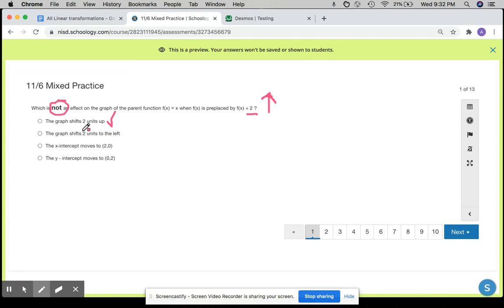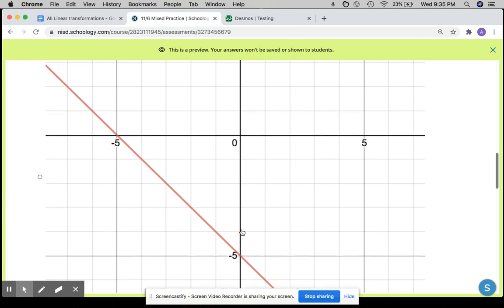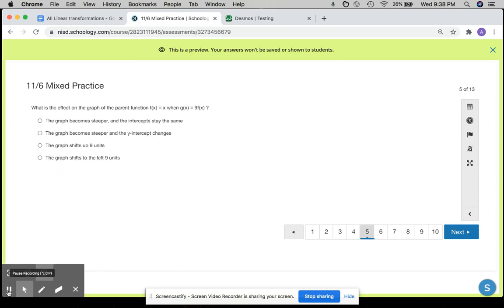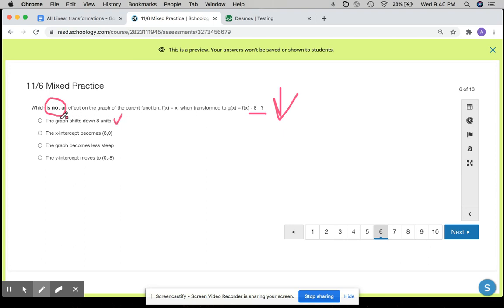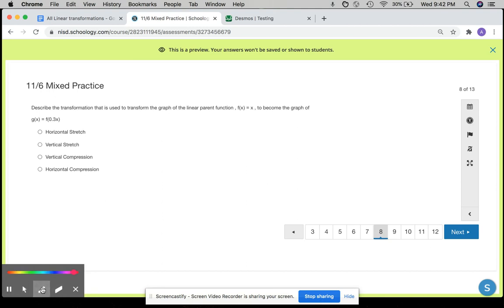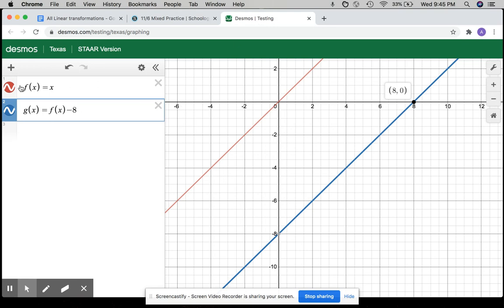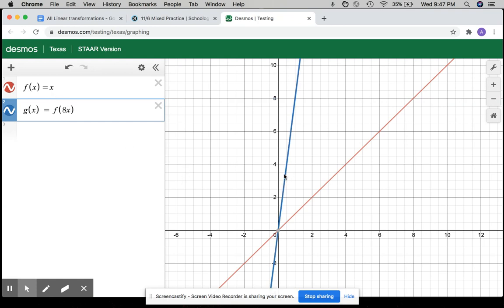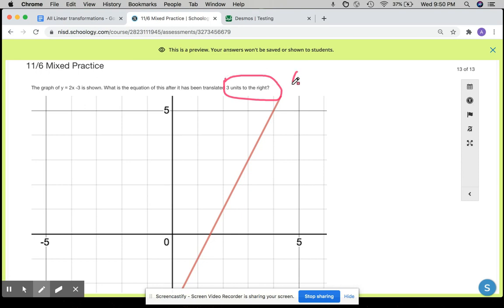11/6 Mixed Practice